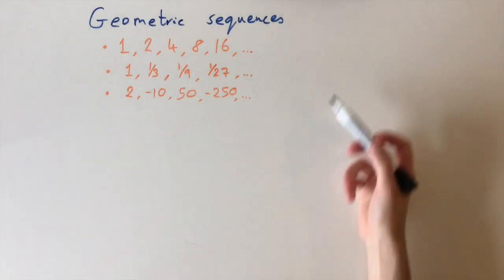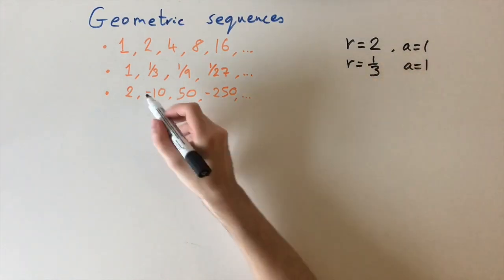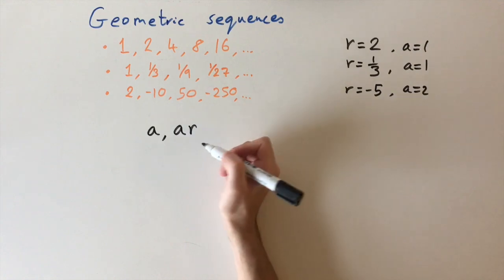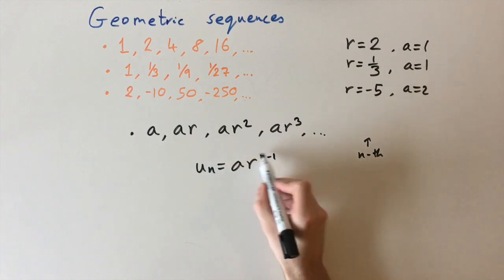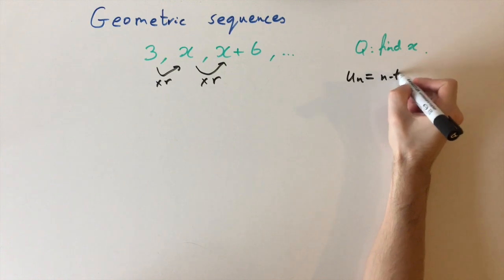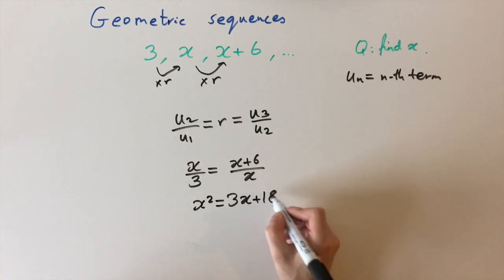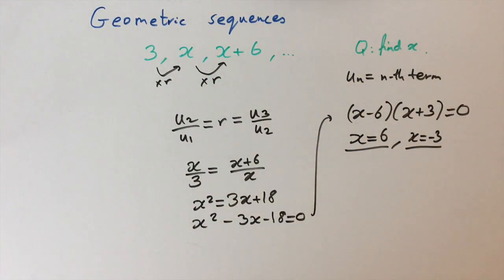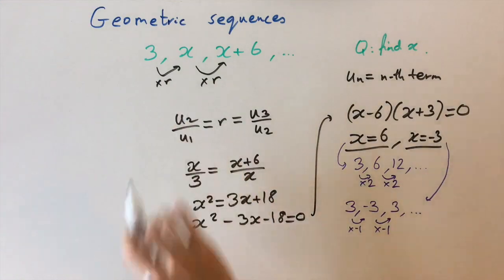Geometric sequences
An introduction into geometric sequences with some examples.